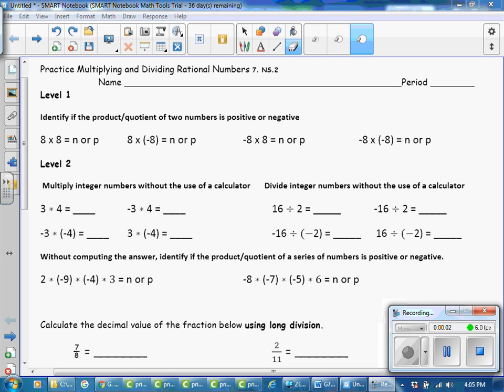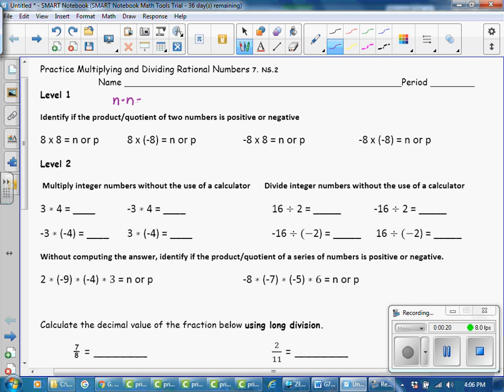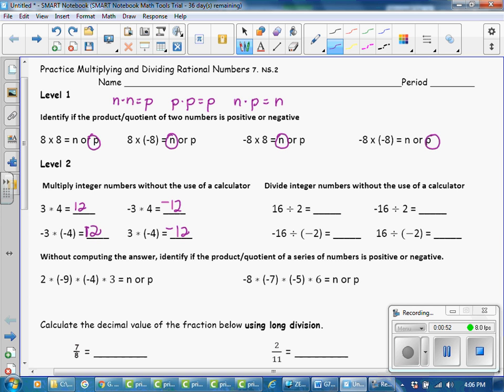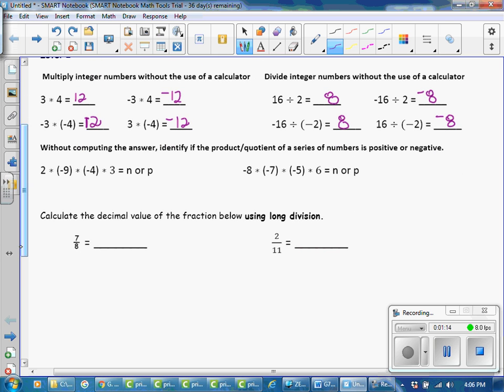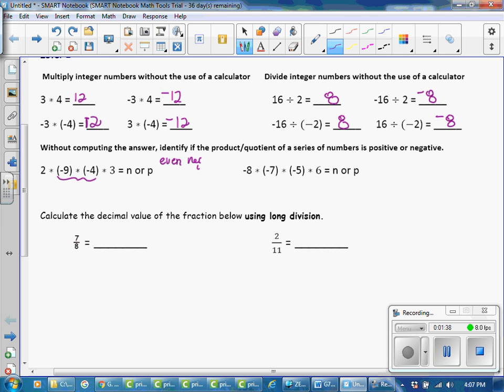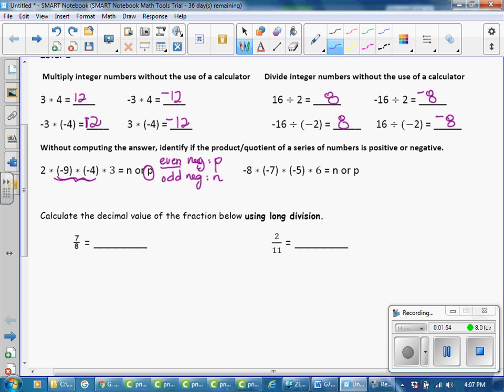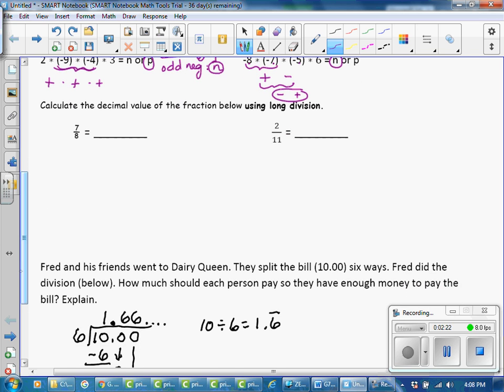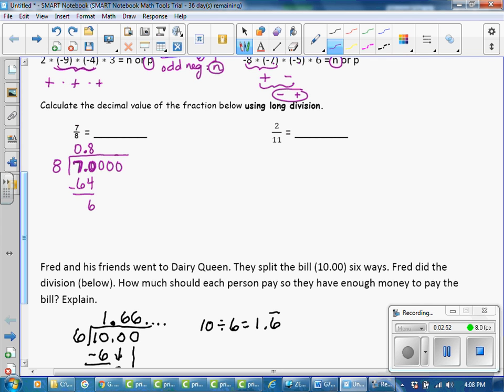PT M2B Key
Math 7: Module 2 Correct your practice test  using this video PT M2B.